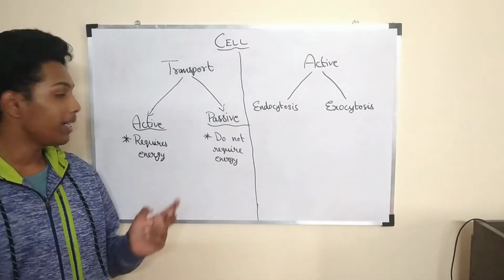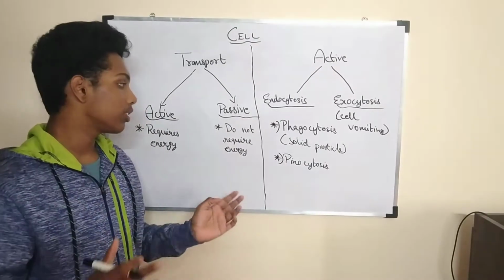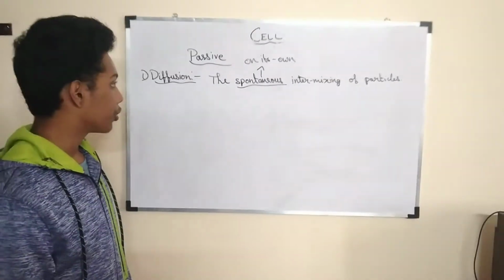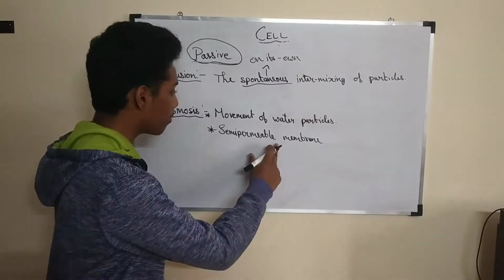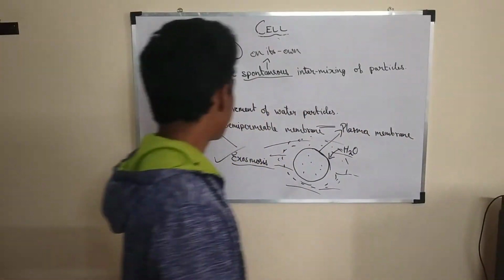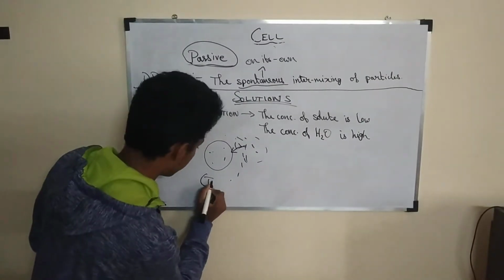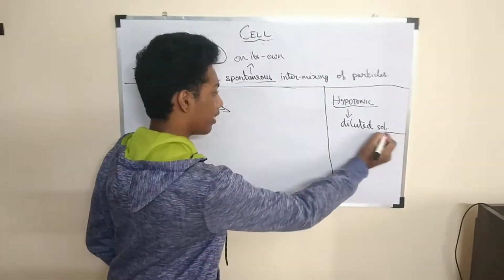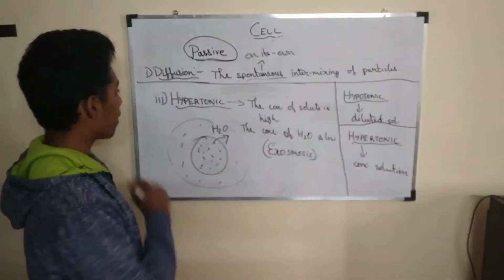Types of transport and solutions in cell